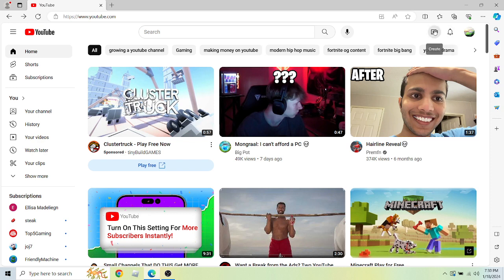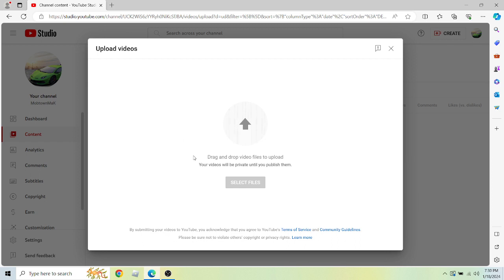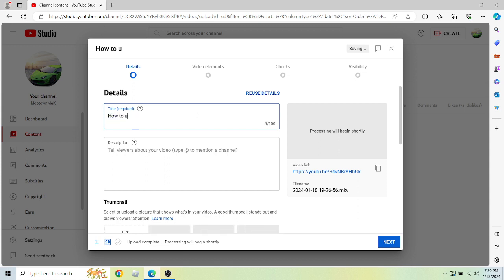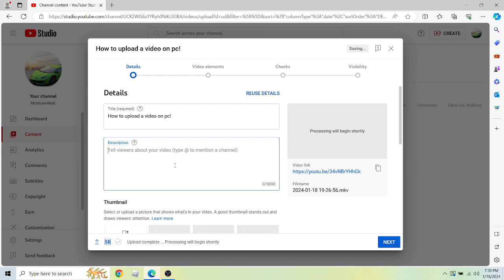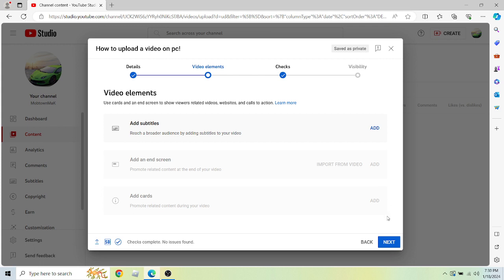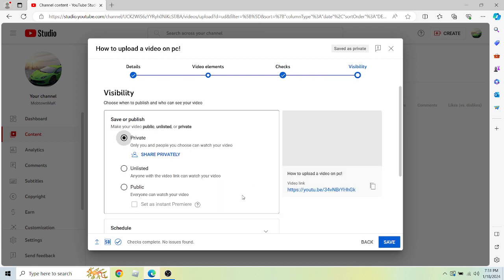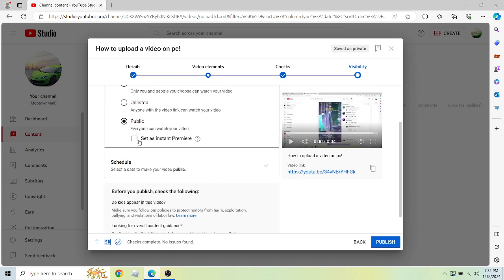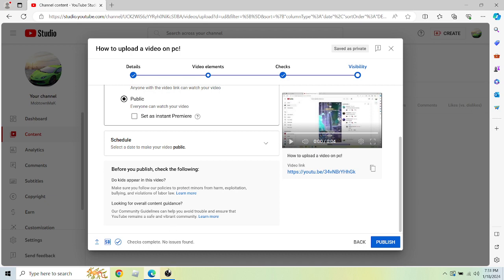How to Upload a Video on PC! (2024)